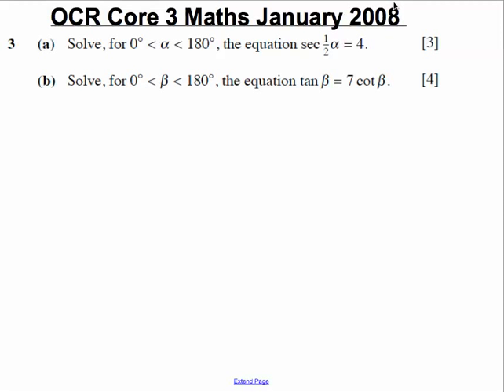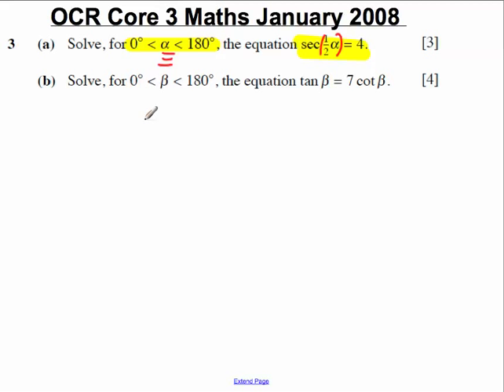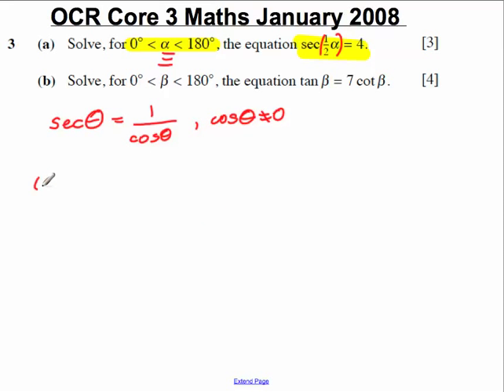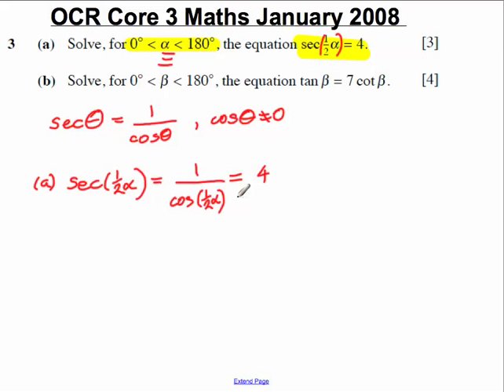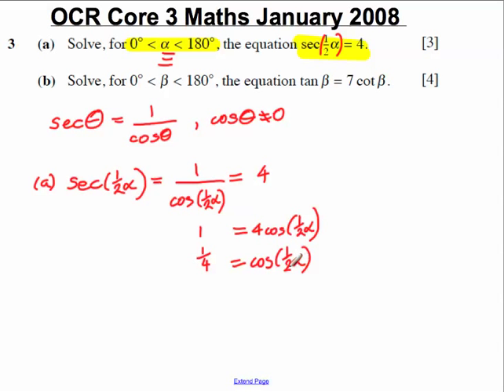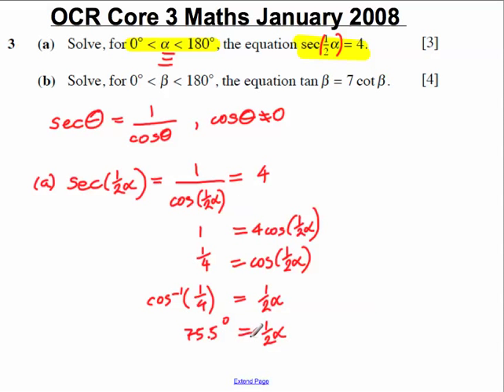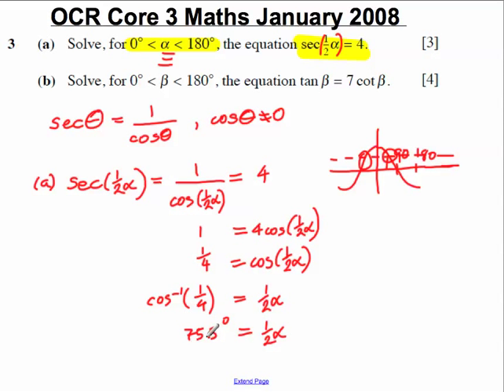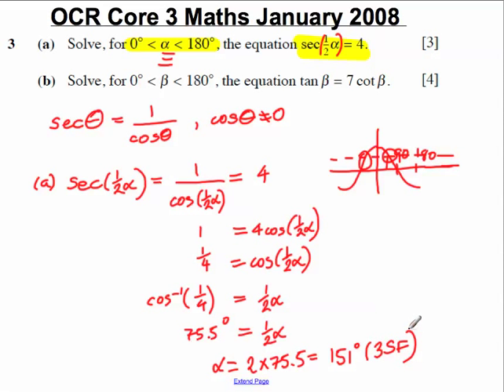Q3(a) Core 3 OCR Maths January 2008.mp4